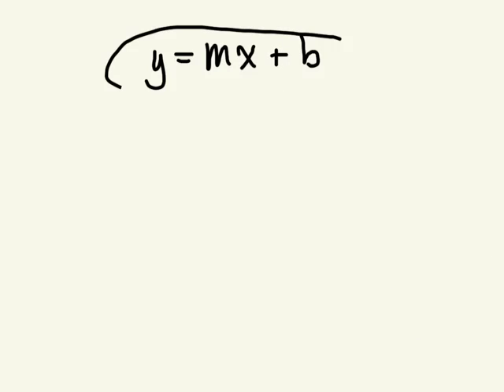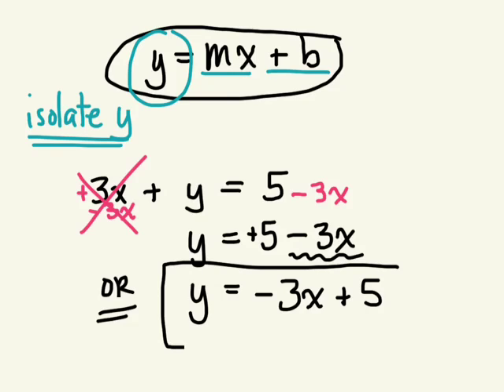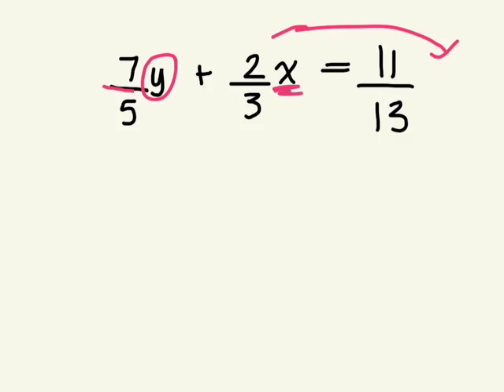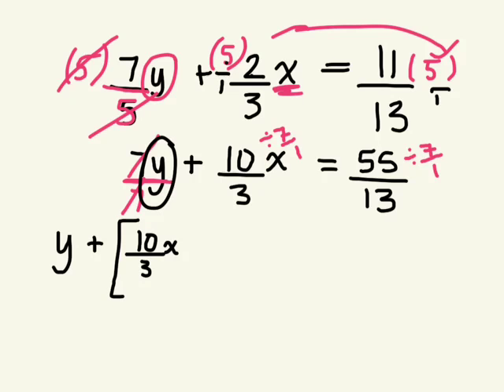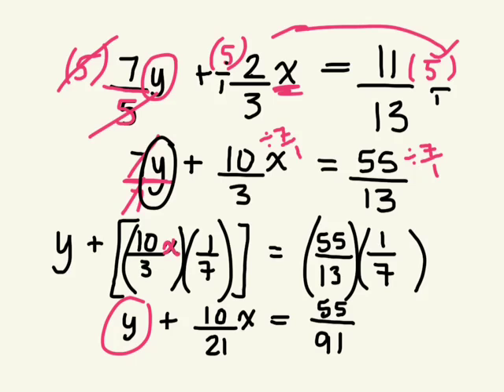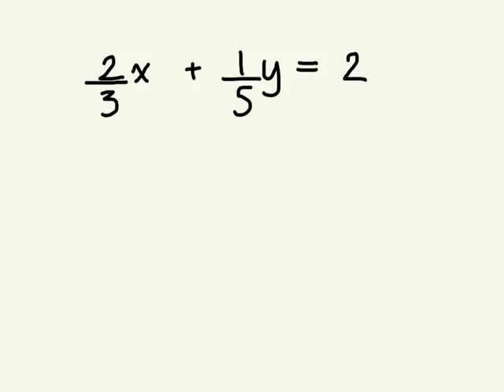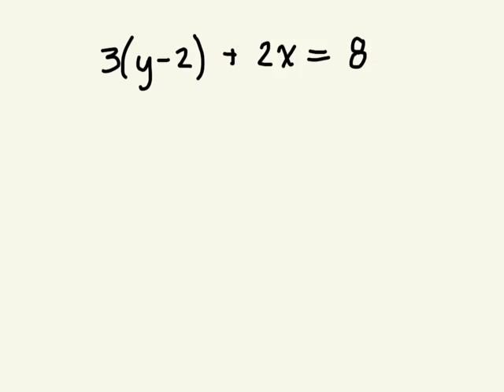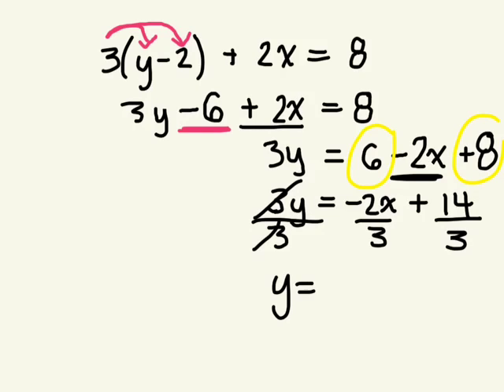How to rearrange Equations into slope-intercept form 4.4 gr 9 academic